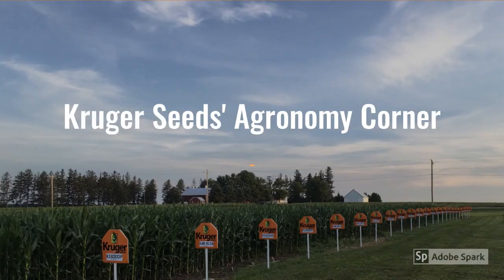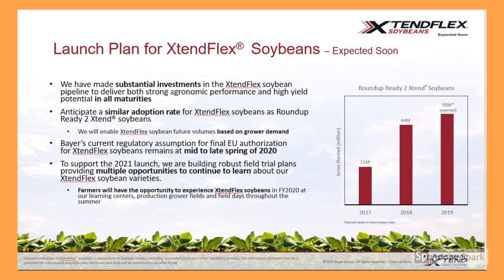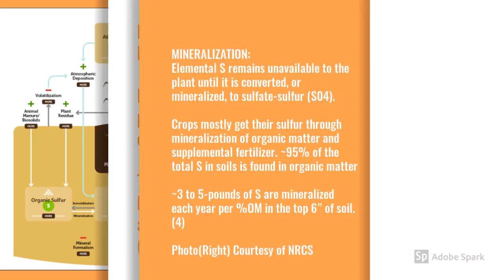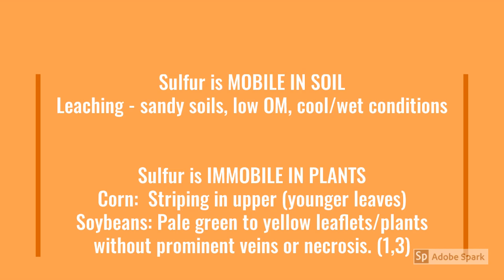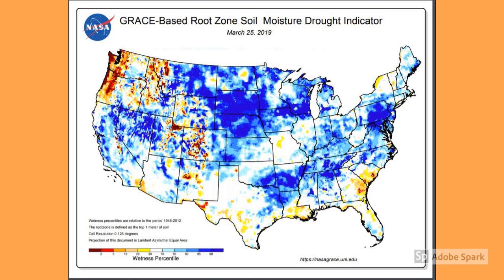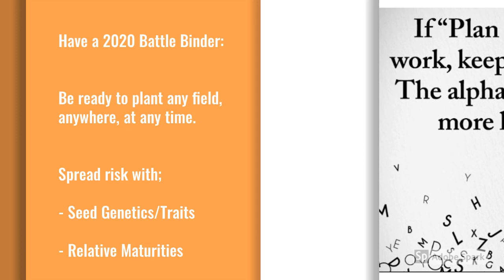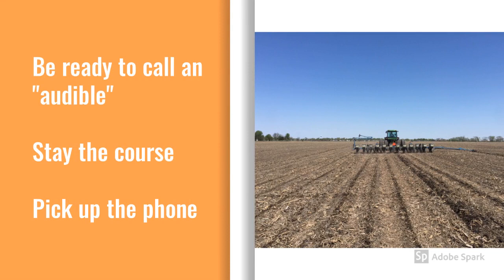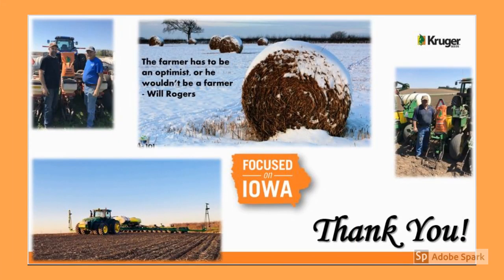Kruger Seeds' Agronomy Corner - Social Distancing Edition - Pre Planting 2020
I discuss a few important things before we get into planting season across Iowa. New technologies are coming down the pipeline in corn & soybeans; Sulfur fertility is important, so we'll talk about its role & importance.  Weather forecasts & outlooks are fun, so we'll take a look at some spring 2020 predictions. and then, a final wrap up of things to think about before you head to the field this spring.
Enjoy & as always, call or email with any questions or comments.
Thanks!